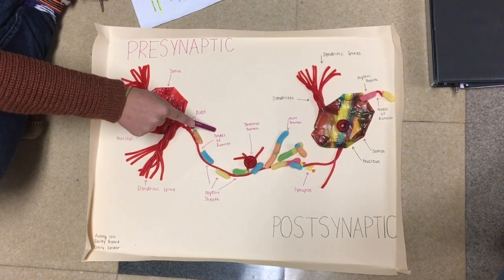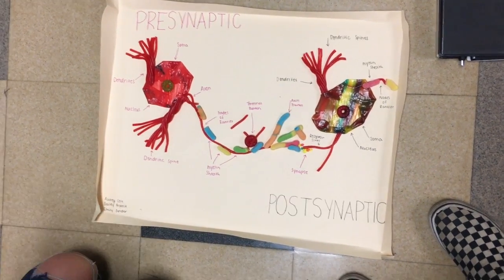Bailey, Audrey, and Emily's candy neuron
candy neuron for ap psych